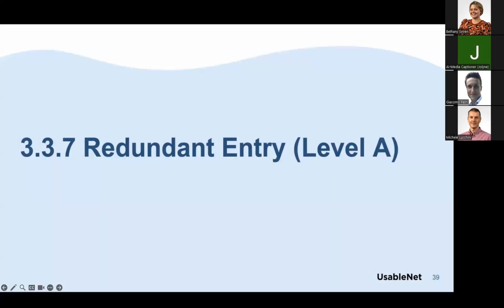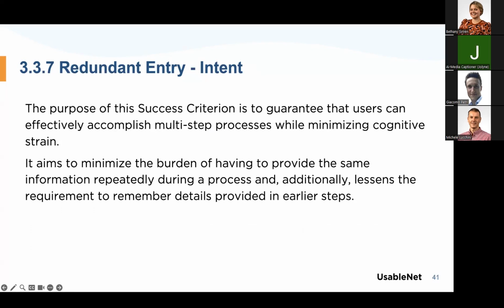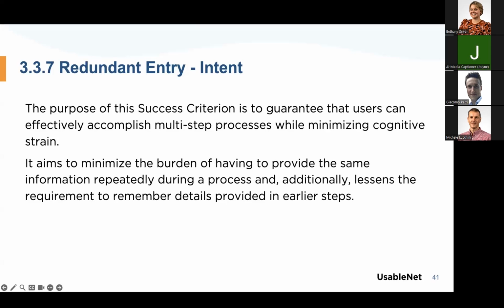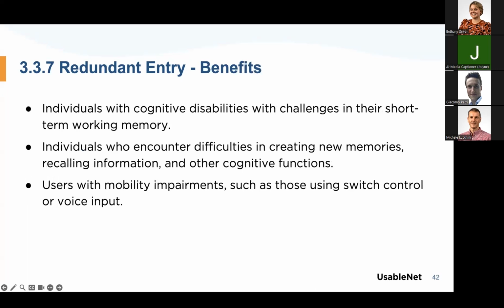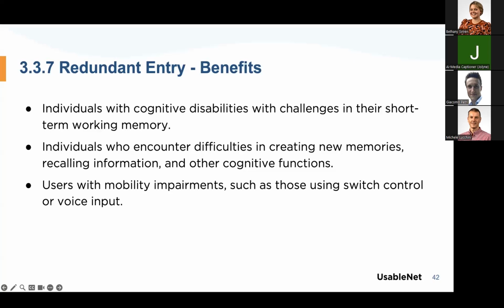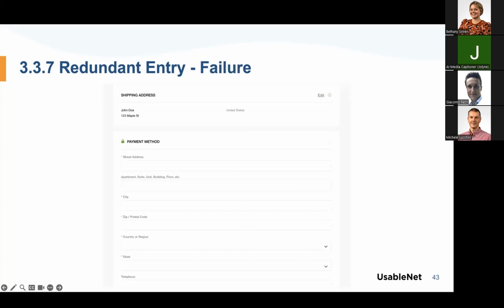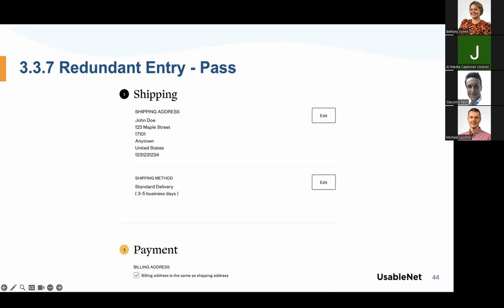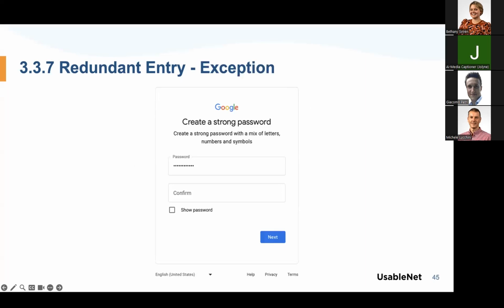Web Accessibility Guideline 3.3.7 Redundant Entry (Level A)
Web Accessibility Guideline 3.3.7 covers redundant entry. See how providing auto-populated fields or keeping information available to the user improves accessible experiences, who this criterion benefits, and how examples of passing and failing this criterion.

Are you at risk for an ADA web accessibility lawsuit?